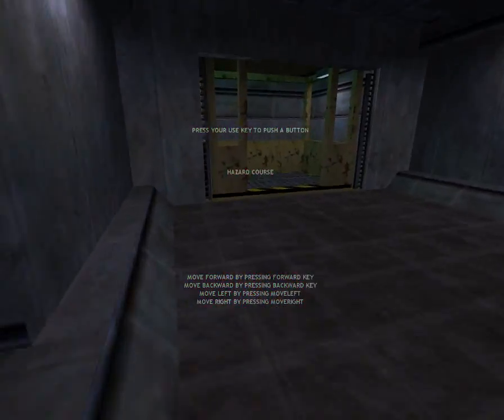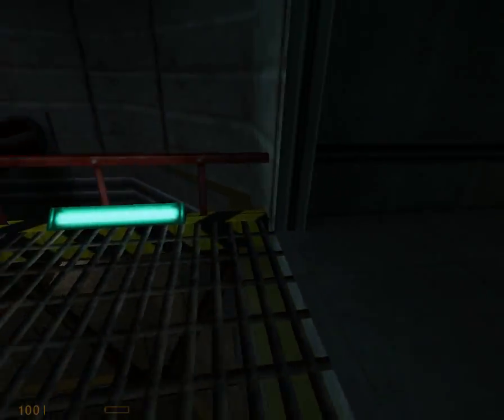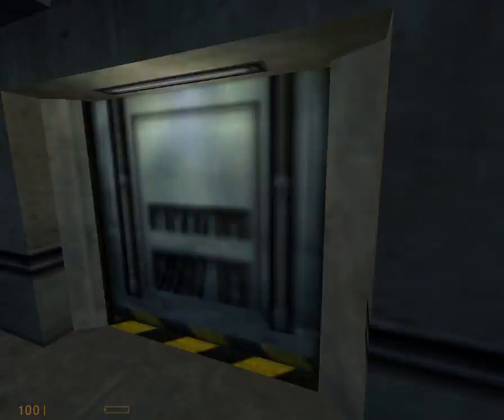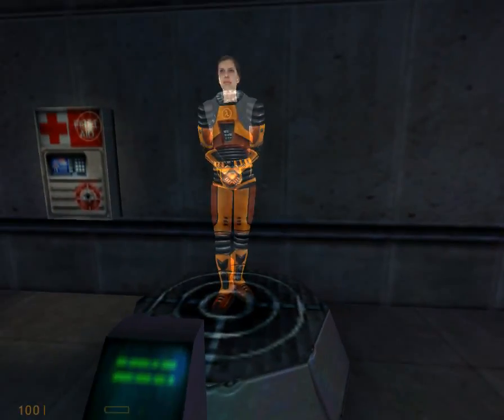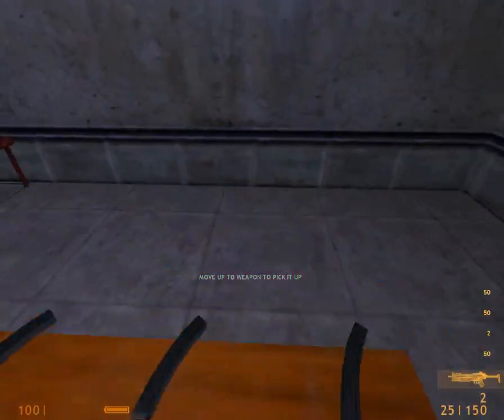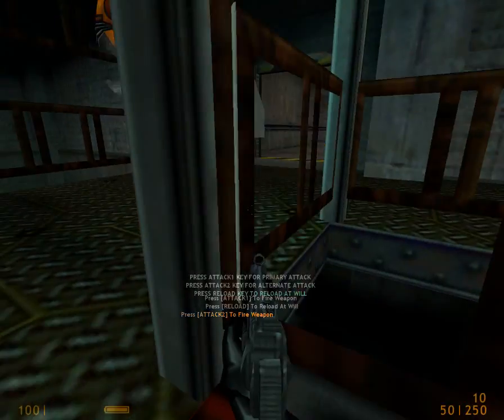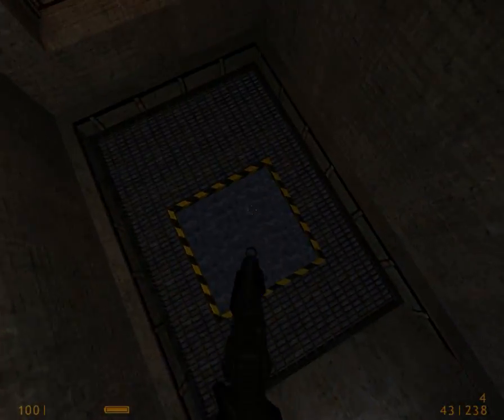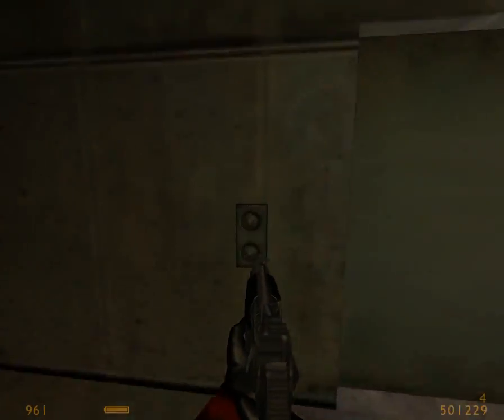Half-Life 1 beta 1998 Training Room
Happy watching! =)